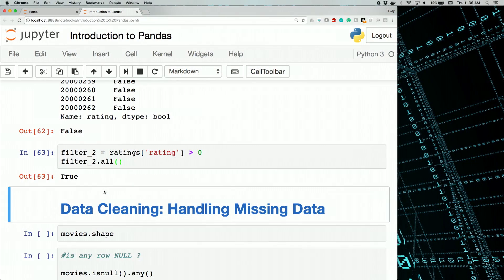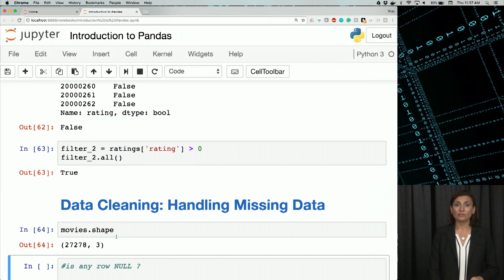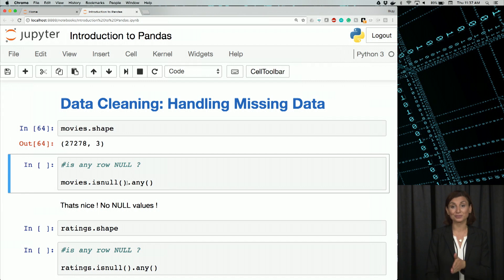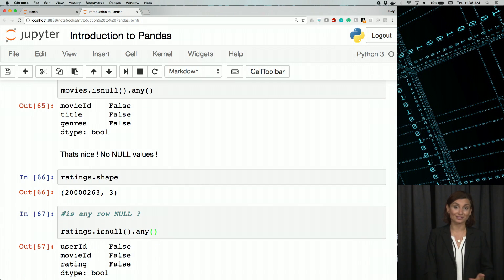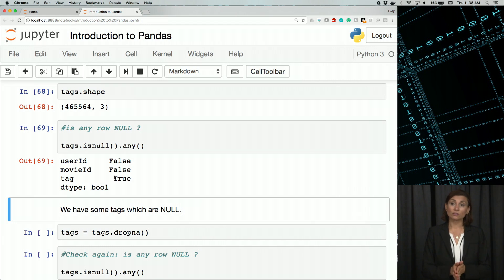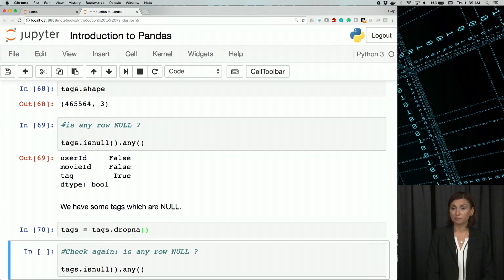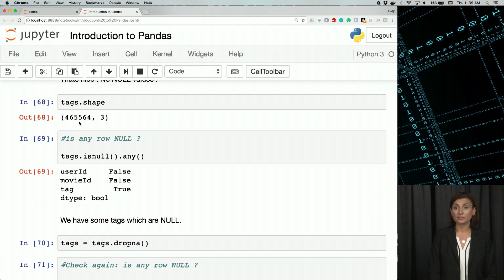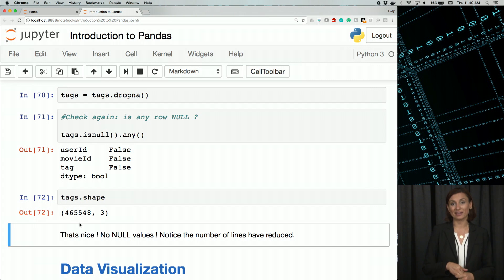UCSDSE202017-V008300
Data_Science_2017_W4_L1_V4_livecode_1.mp4